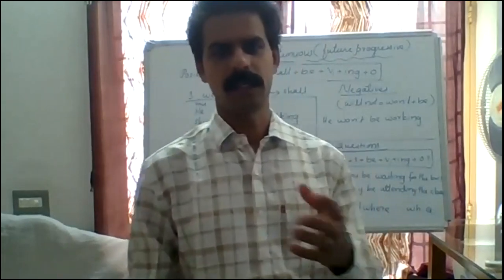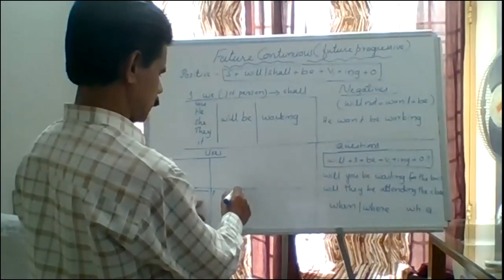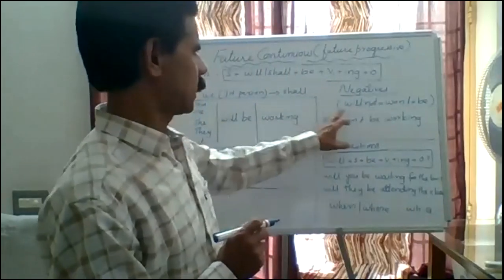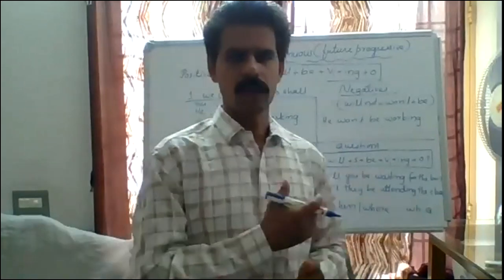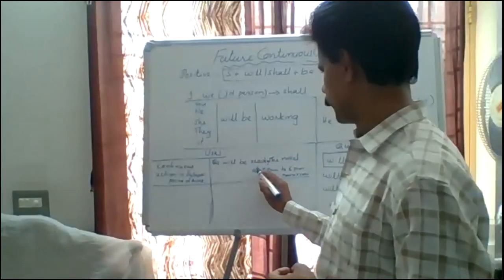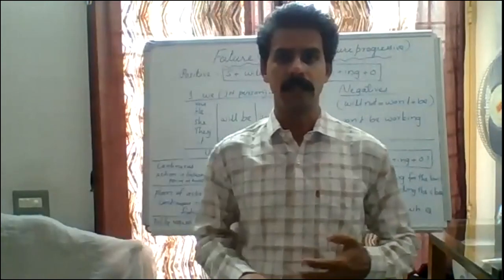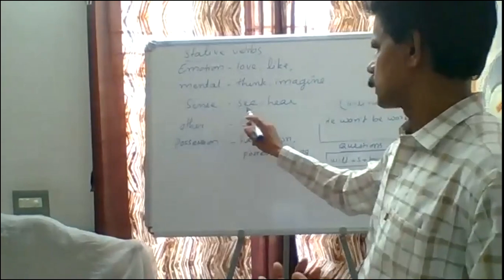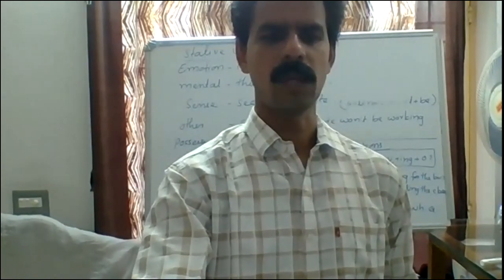FUTURE CONTINUOUS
STRUCTURE AND USES WITH EXAMPLES   (Future continuous)